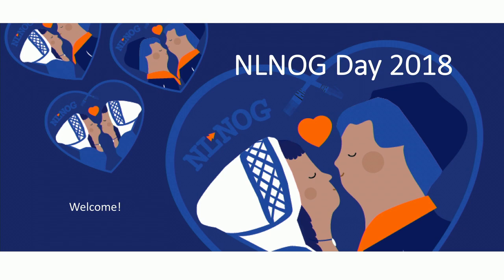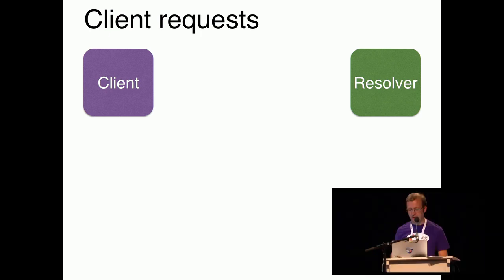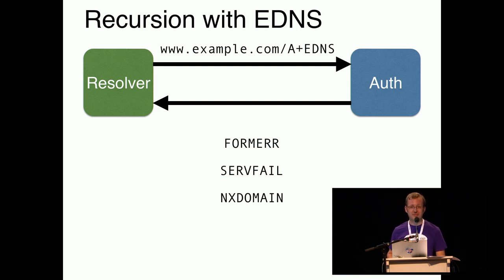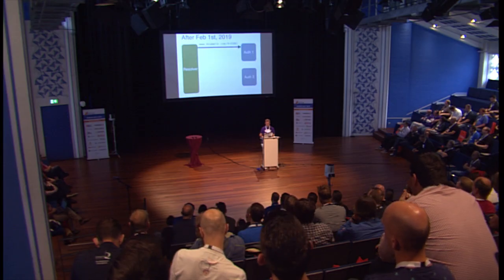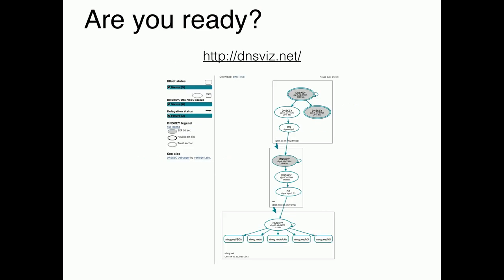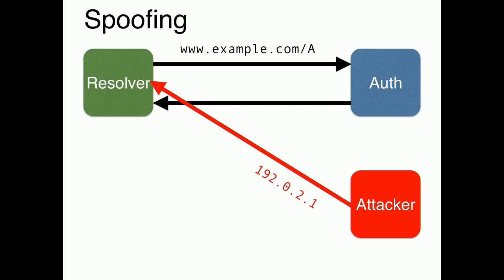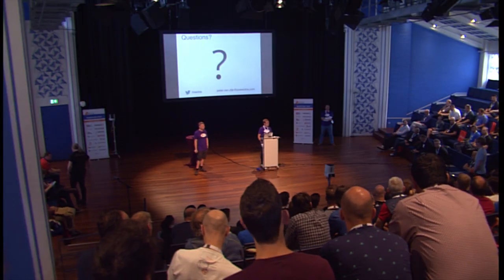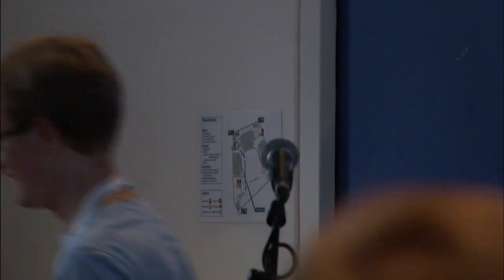Future-proofing DNS - Peter van Dijk (PowerDNS) - NLNOG 2018